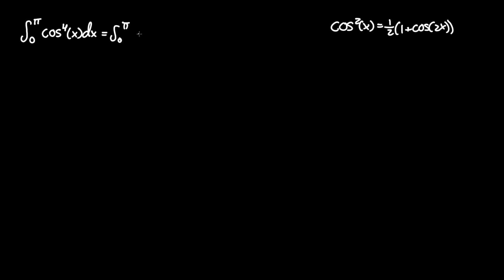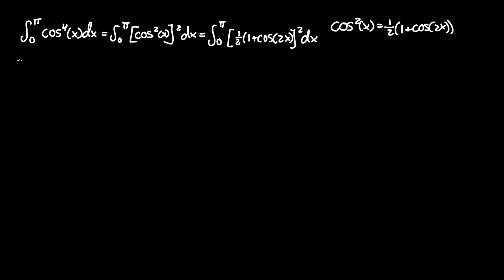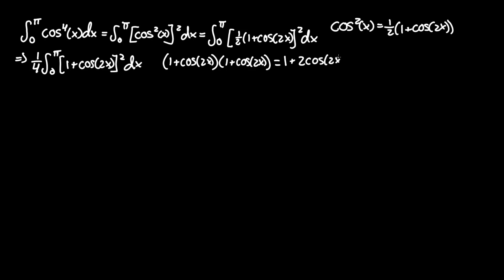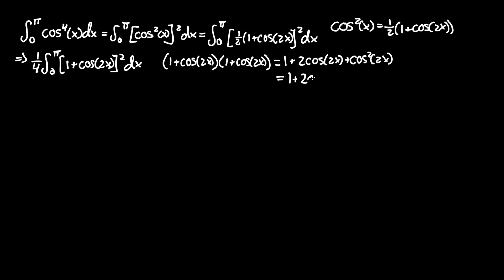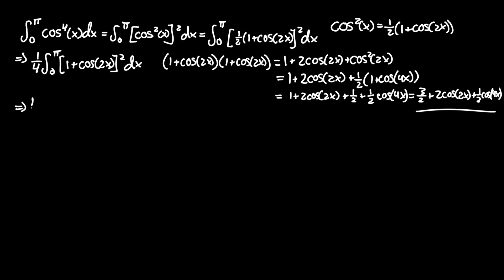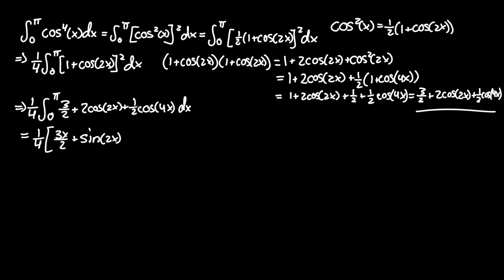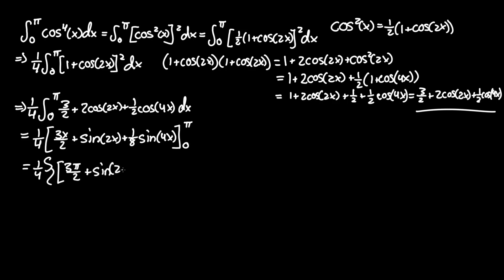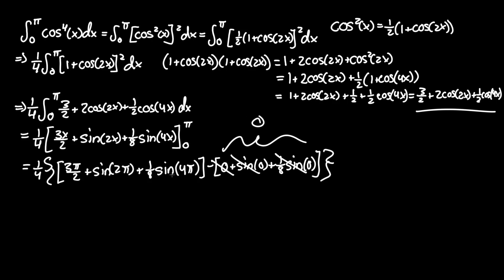Integral of cos^4(x) from 0 to pi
How to find the Integral of cos^4(x) from 0 to pi. In other words, Integrate the Definite Integral of cos^4(x) dx between 0 and pi by Trigonometric Integration and Power Reduction.

Hey guys, I hope you learned and understood the Calculus II problem (Trigonometric Function Integral) a little better. Thanks!

Find the Integral of cos^4(x) (cos^4x) from 0 to pi. Integration examples, integral examples, antiderivative examples, u substitution examples, integral practice problems, calculus 2 practice problems. James Stewart single variable calculus.

This video is part of a comprehensive walkthrough of the most common problems you will run into during Calculus II. I hope you find this playlist helpful!